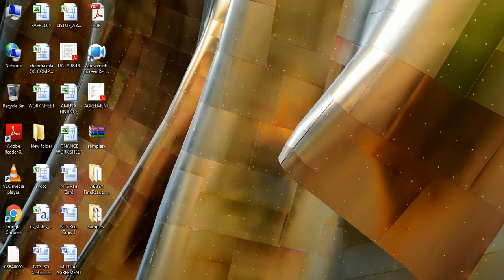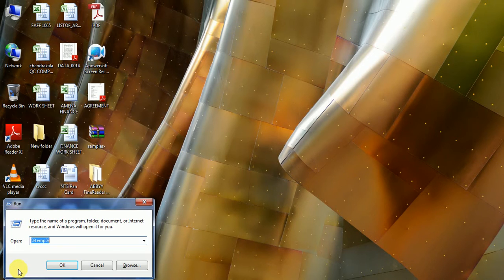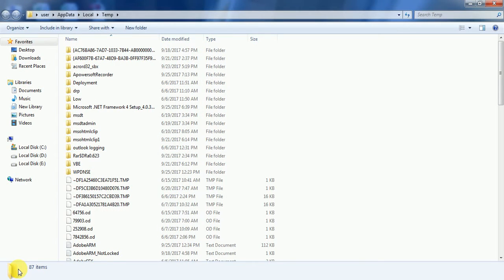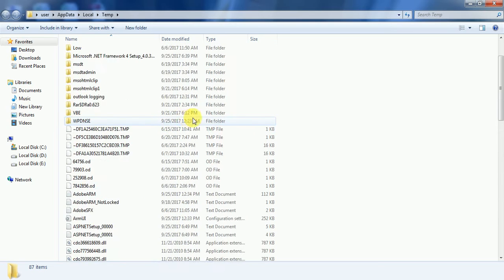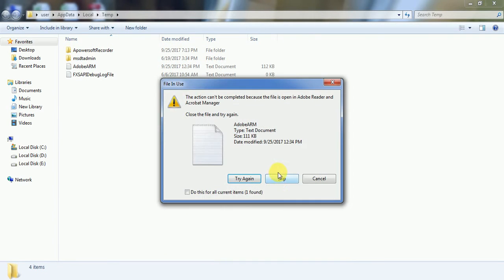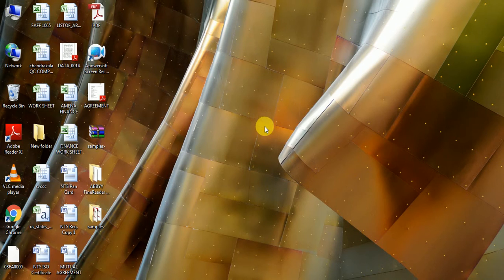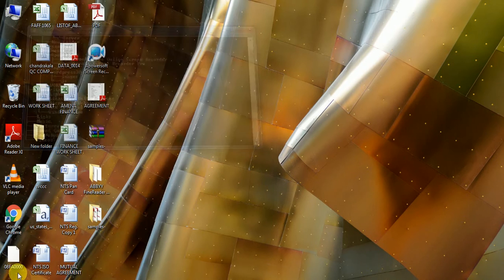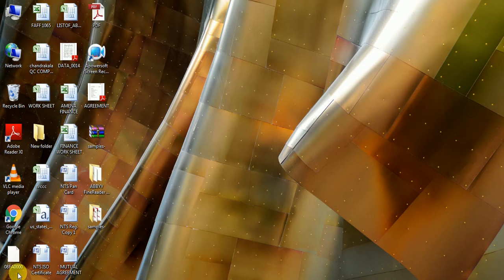How To Improve Your Computer Performance Within 1 Minute / Increase PC Speed / Creative Video Web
Now a days Everyone wants a faster computer, right? There are several things you can do to make your computer faster. You can get it back to the speed it was when you first bought it, or  to boost performance. Or you can do some things to make the Internet or network faster.

How To Improve Your Computer Performance Within 1 Minute

Increase PC Speed With Computer Maintenance

If you were happy with the way the computer use to run, some simple maintenance might help increase PC speed. Over time, a computer will slow down because of temporary files and hard drive fragmentation. Your hard drive might even be going bad. Perform the follow basic maintenance and see if your computer speed improves.

If you know someone who needs to see it, share it your friends and family.